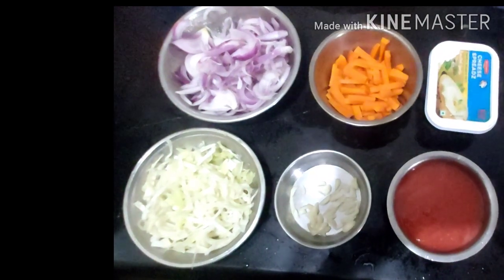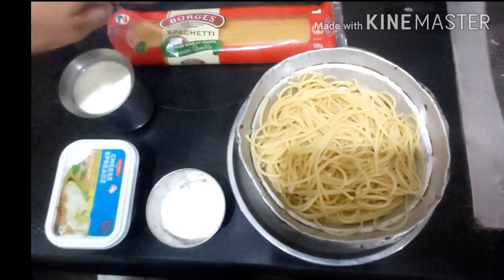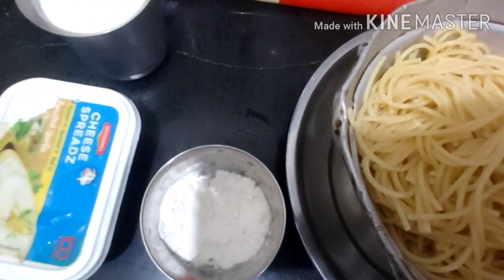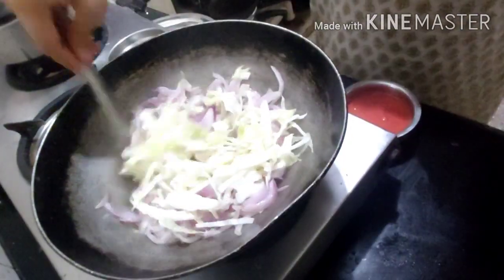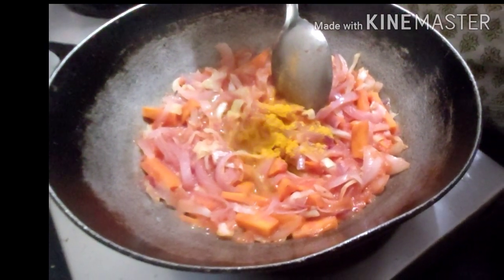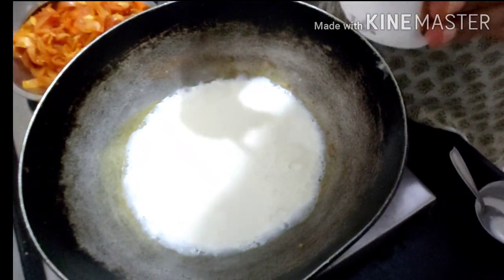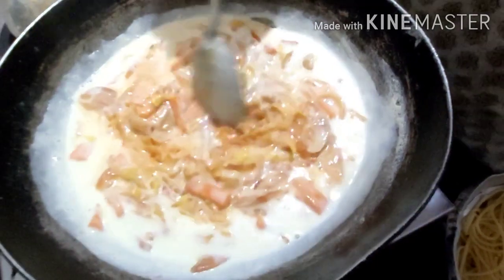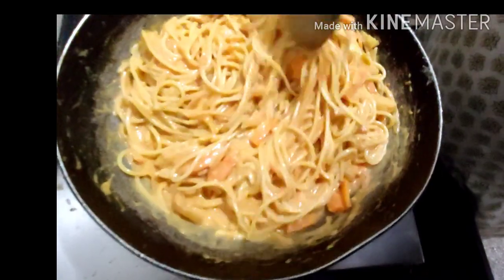Spaghetti Tomato & Cheese Pasta | Italian Pasta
Cheesy and creamy yummy pasta that melts in your mouth.

cook
how to make pasta with cheese